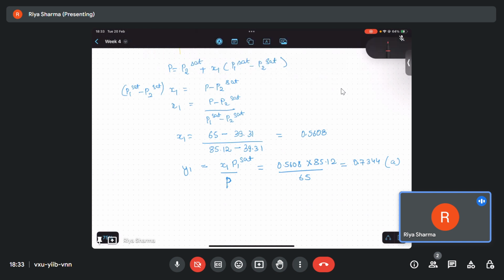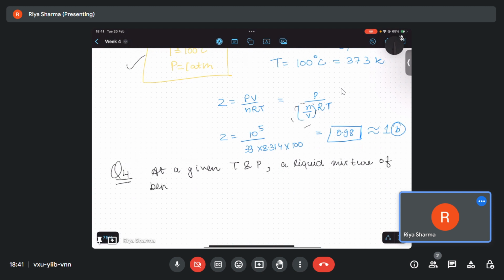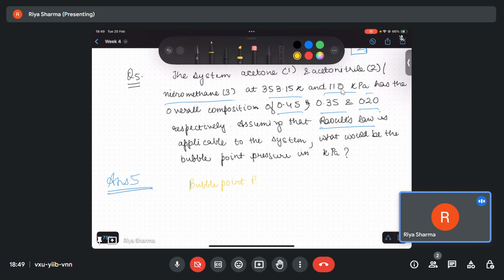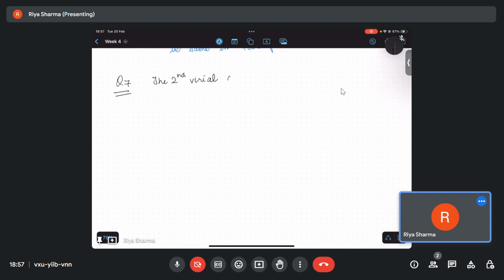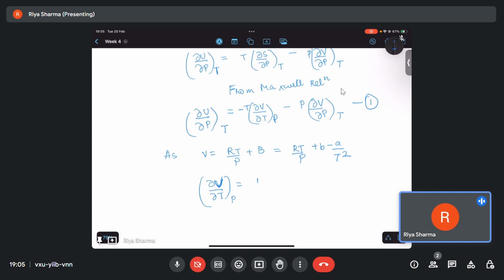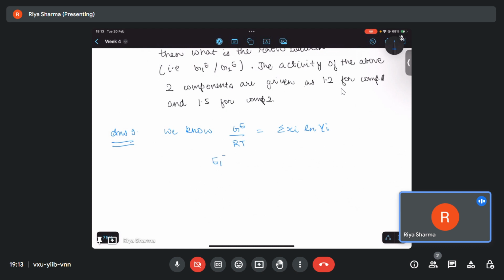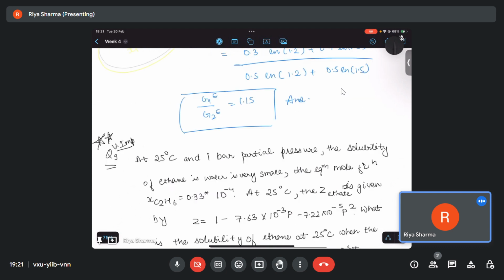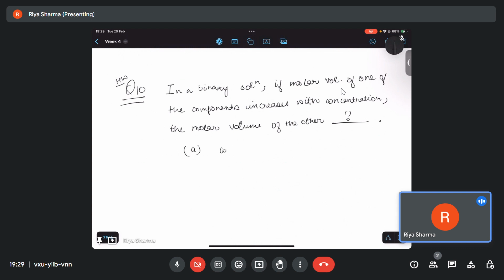Week 4 Part2